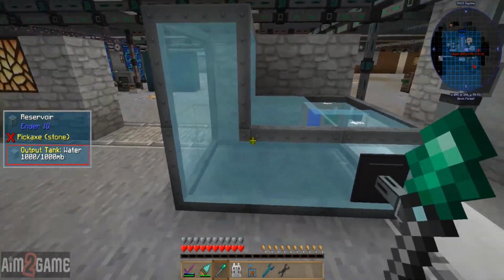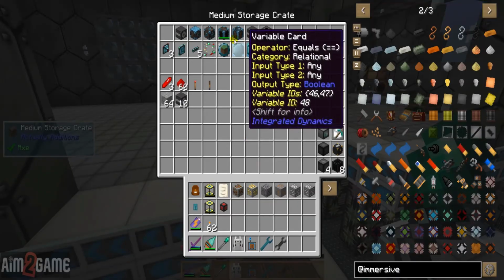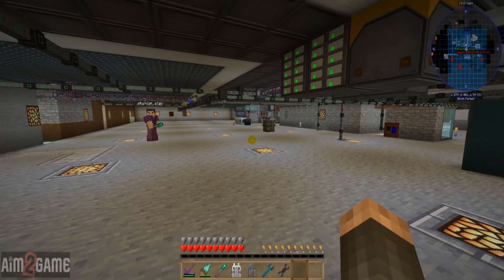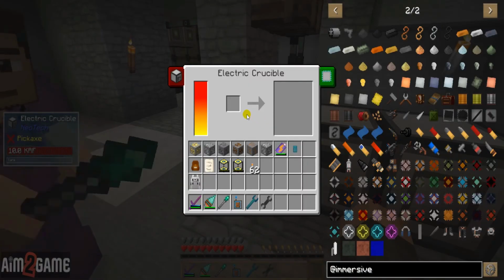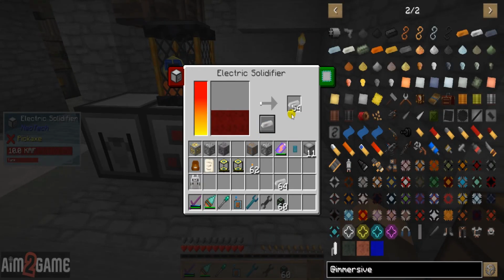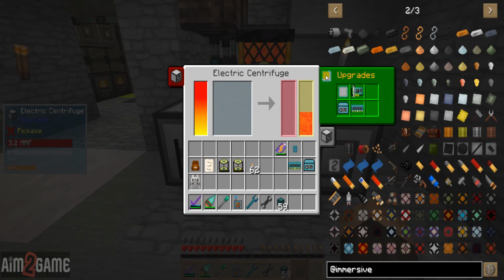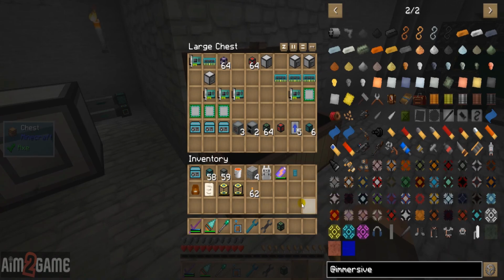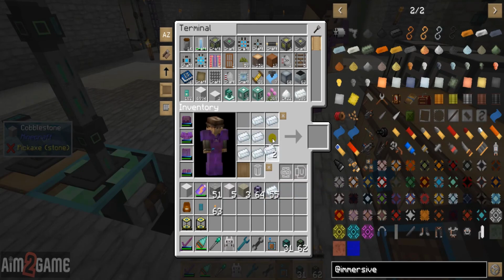Age Of Engineering Episode 53-Tripling Ores: Modded Minecraft Let's Play